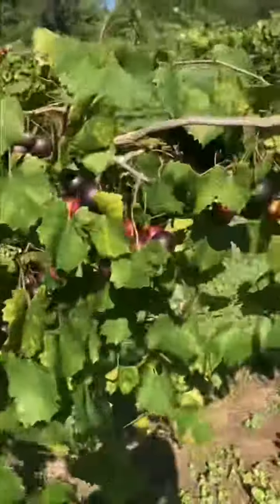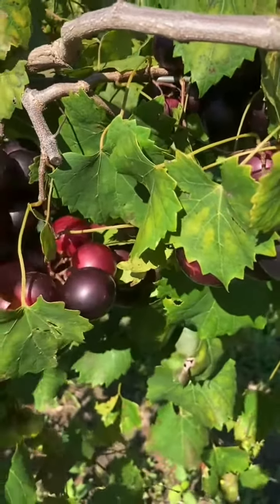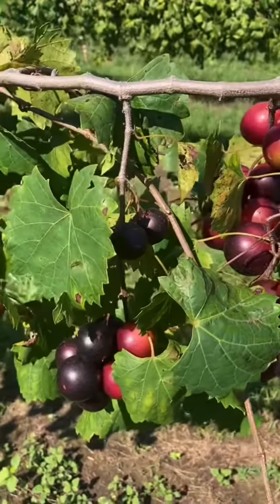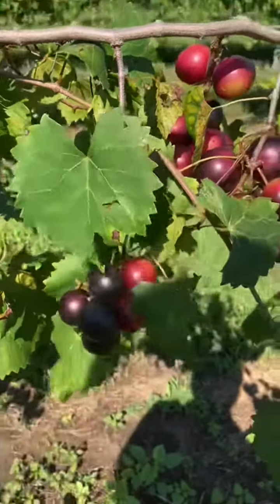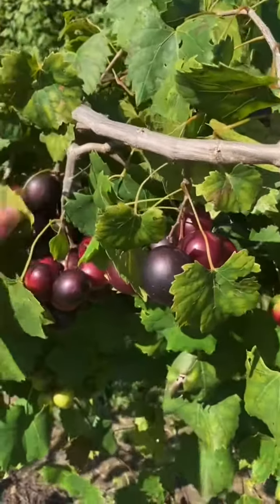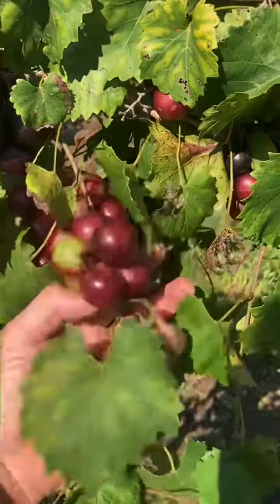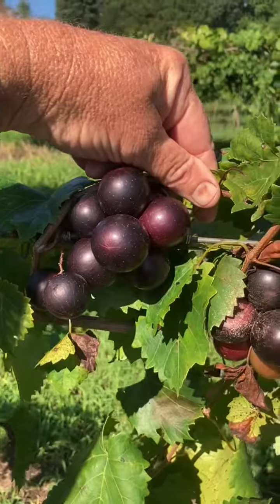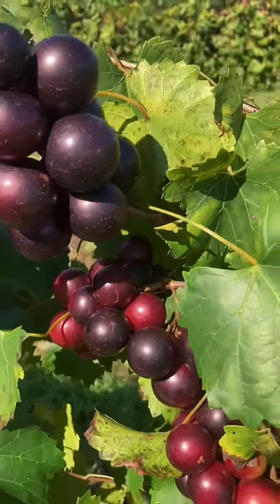Supreme Muscadine Variety Review by Greg Ison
Greg Ison talks about the #1 Muscadine Variety available.  It is a must have for every muscadine grower.